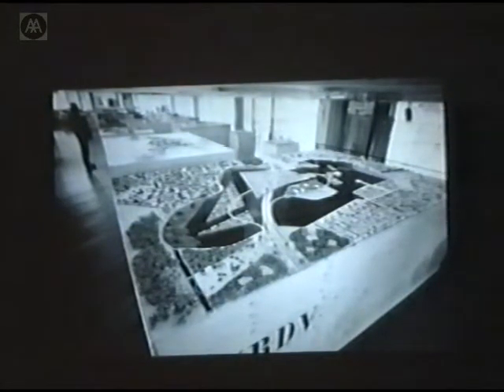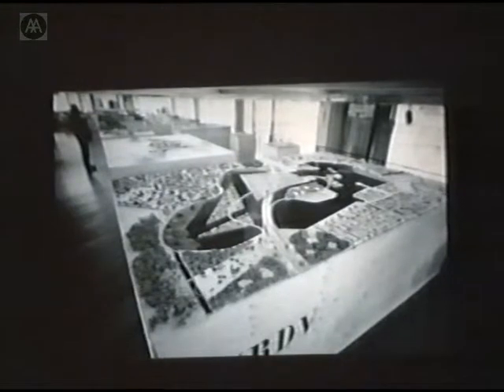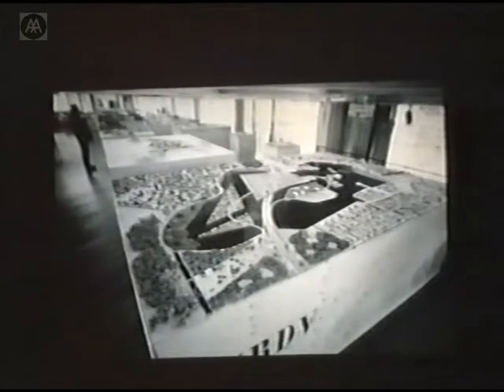Winy Maas - Five Years of MVRDV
Winy Maas gives a lecture to mark the AA exhibition MVRDV Town, a collection of models by MVRDV. Touchable, negotiable, rebuildable, the model remains the most effective tool for making architecture understandable. Winy Maas discusses the work of the practice and the role of the models as preliminary datascapes.

MVRDV was set up in Rotterdam in 1991 by Winy Maas, Jacob van Rijs and Nathalie de Vries. MVRDV produces designs and studies in the fields of architecture, urbanism and landscape design.